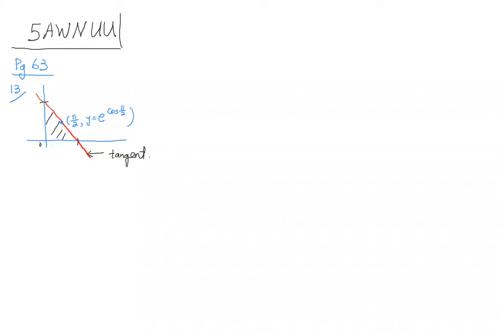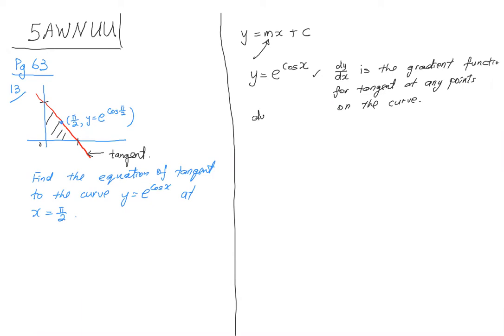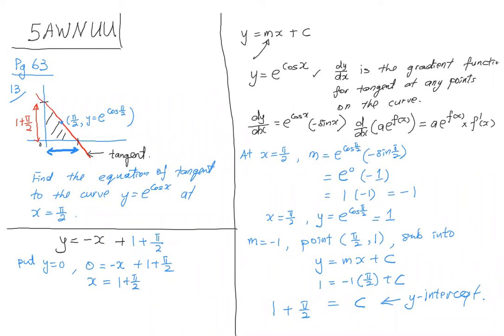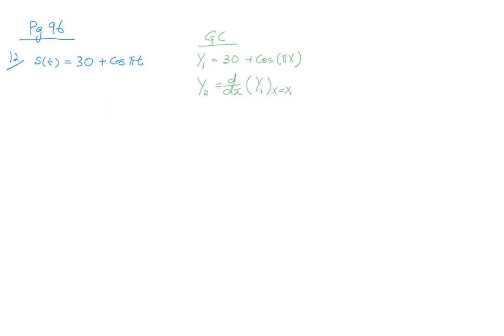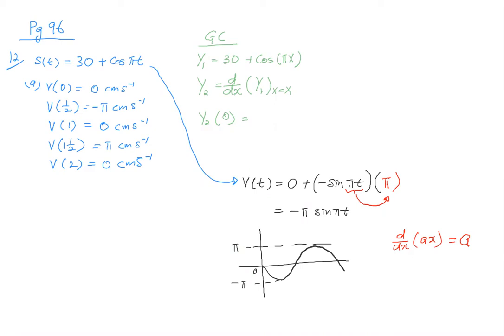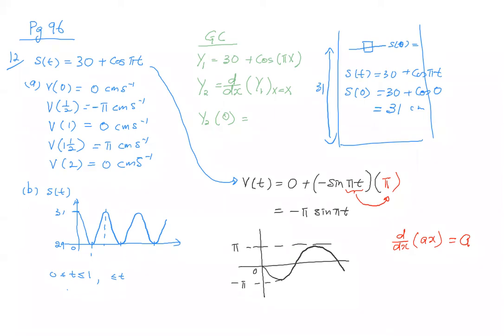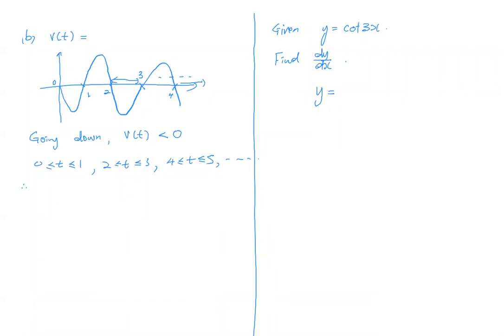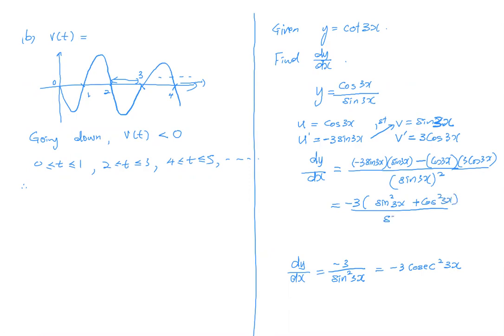20 May 9 am